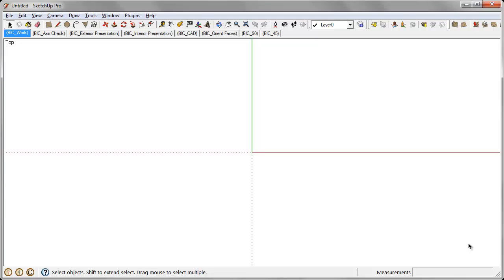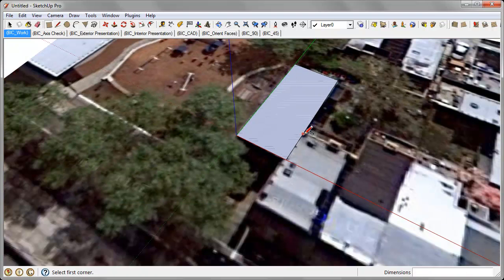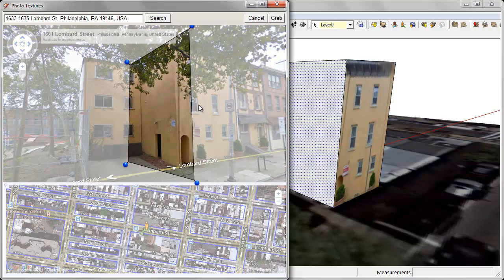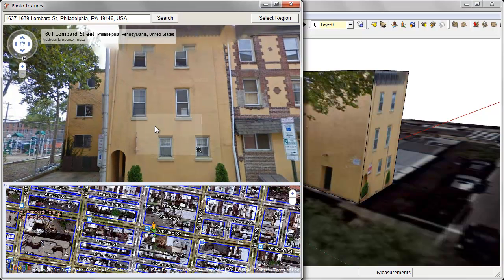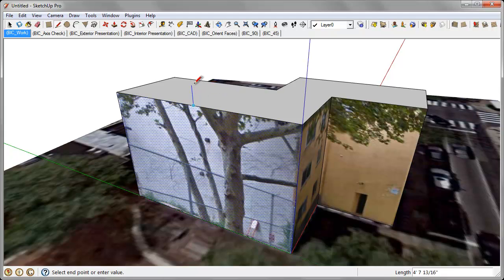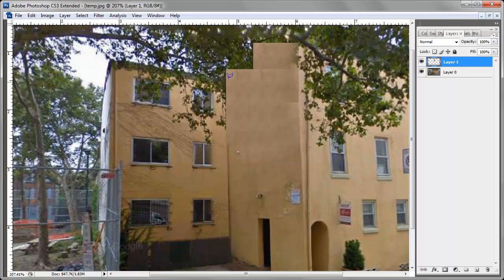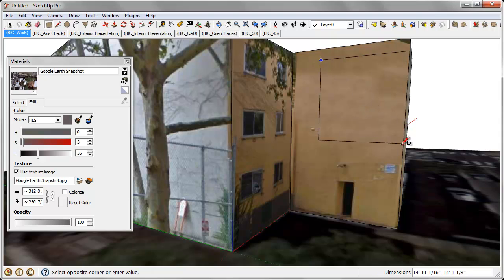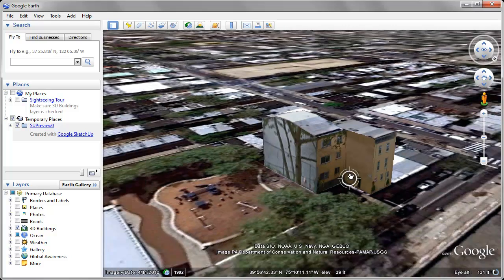110929_GeoModeling Technique.mp4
Start any project by digitally recreating the existing conditions.  GeoModeling with SketchUp allows us to start immediately.  Use google earth aerial imagery in combination with streetview imagery to build a model accurate in both height and proportion.